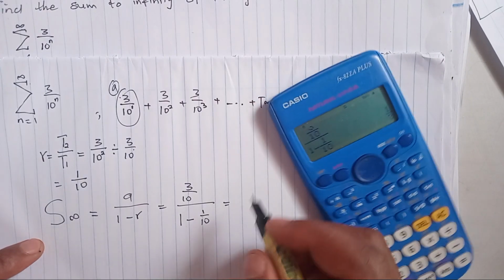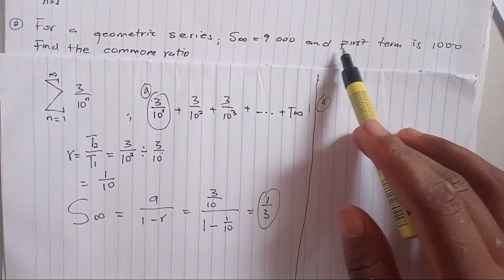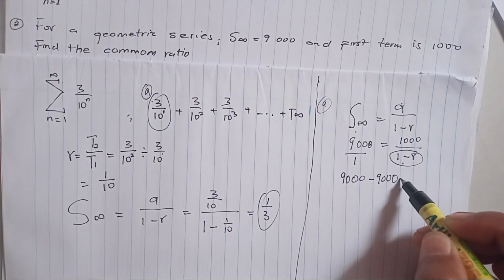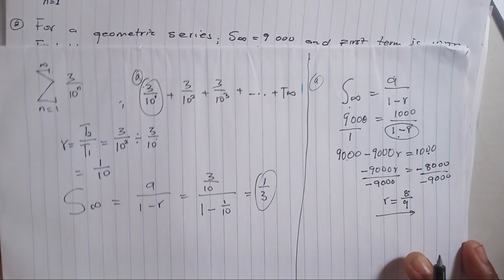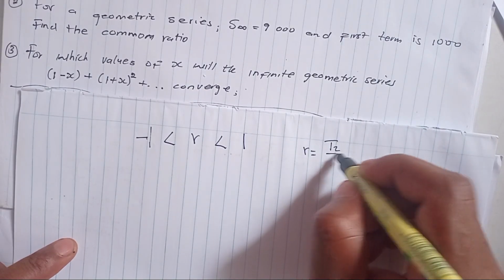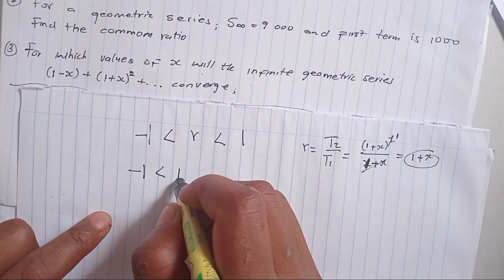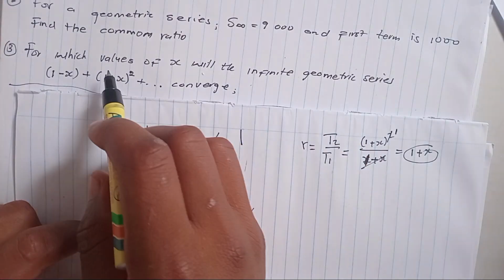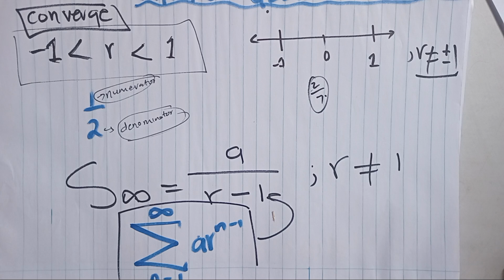infinite geometric series questionsprt2